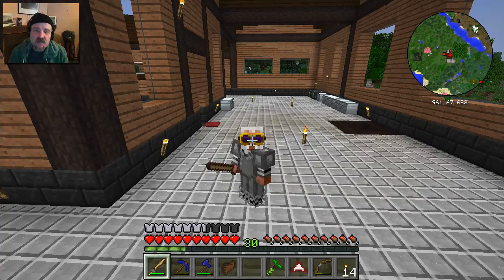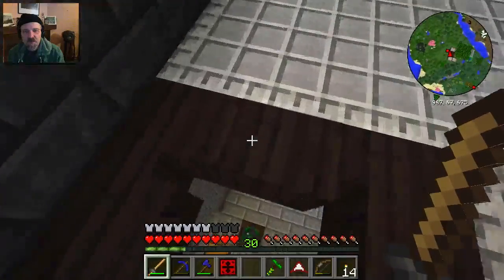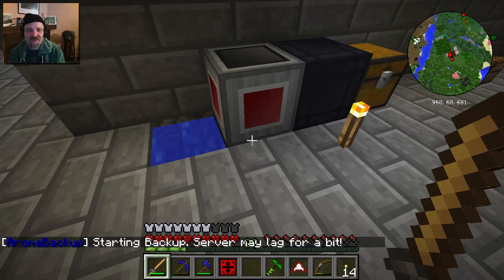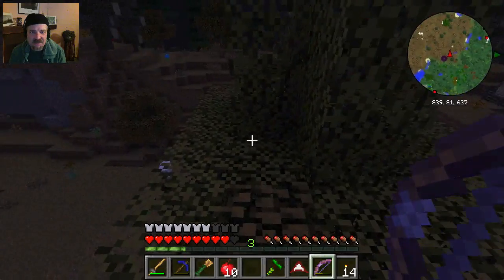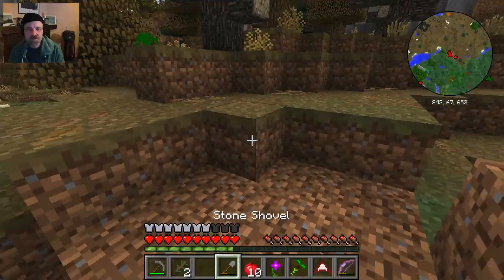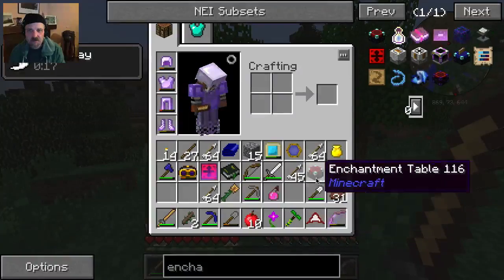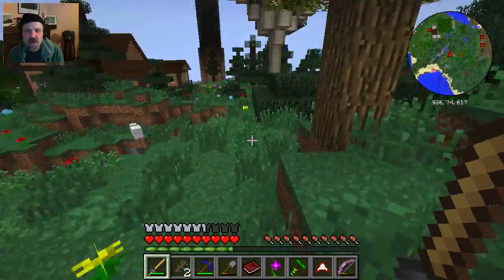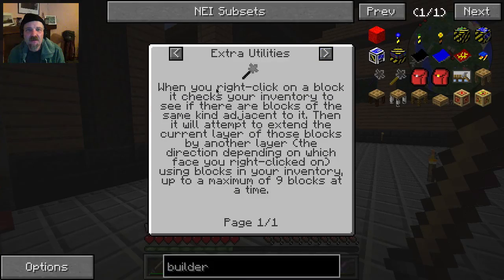DirePack Season 3 Ep. 38: Activate!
Wherein I do the Division Sigil activation ritual.